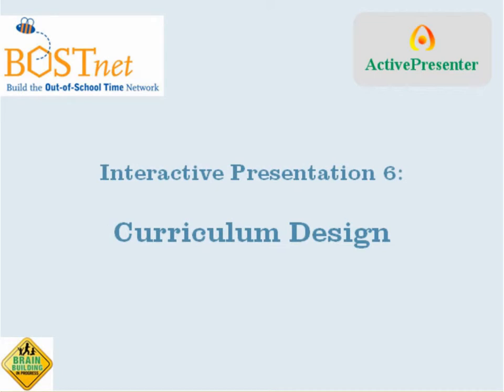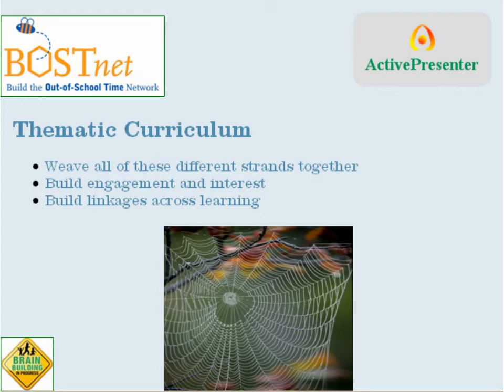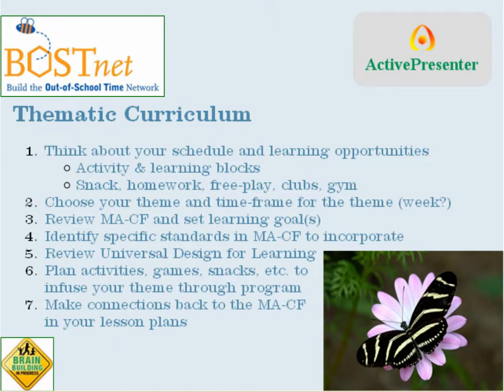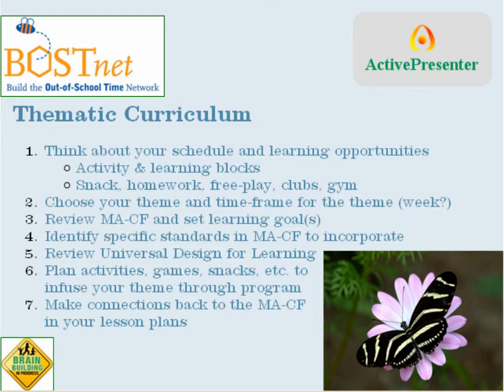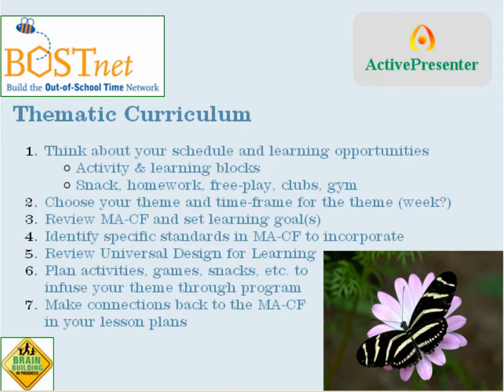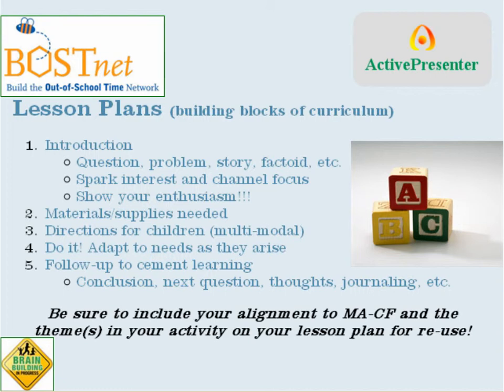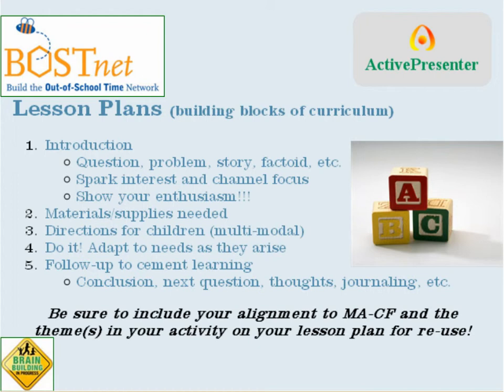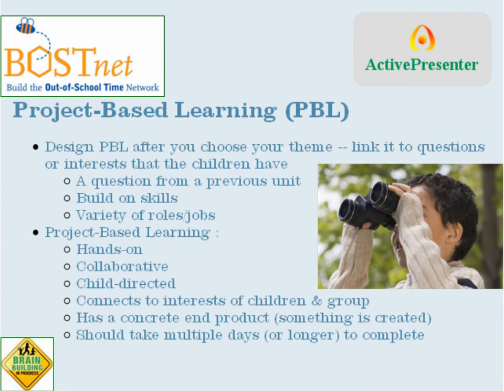Bridges to STEM Learning for Grades K-8: Curriculum Design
This course provides knowledge and skills in supporting STEM (Science, Technology, Engineering and Math) infusion throughout Out-of-School (OST) environments. Educators learn to support STEM skill development through active, engaging, and fun approaches to each topic, while aligning to the MA-CF and engaging best practices such as ULD and TC/PBL.

Please note: the interactivity in the videos has been disabled during compression.